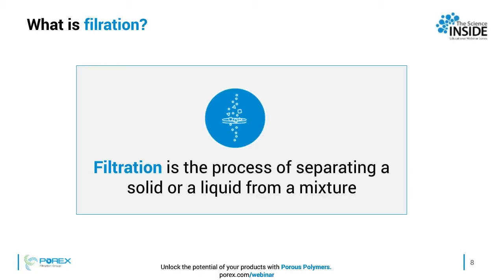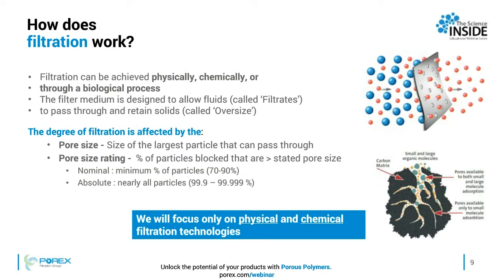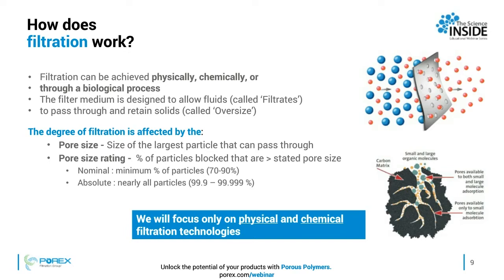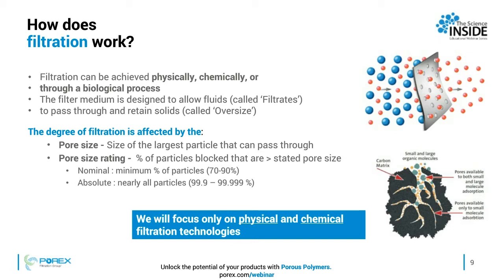What is Filtration?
Filtration is the process of separating a solid, or a liquid, from a certain mixture. To better understand the science behind filtration, and how porous polymers can provide filtration in many kinds of devices watch this short video and learn more about how filtration is affected by pore size.